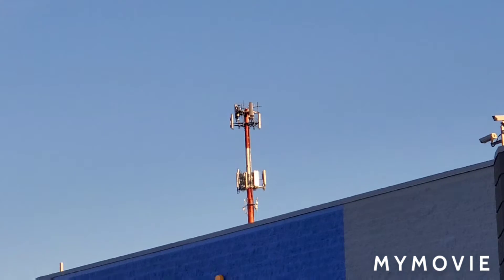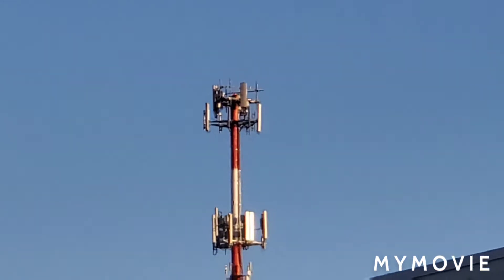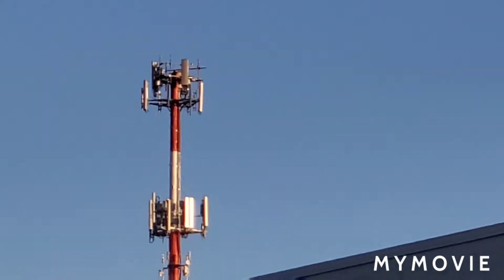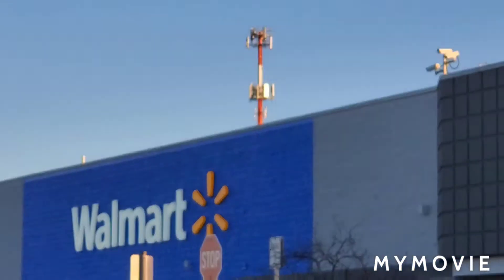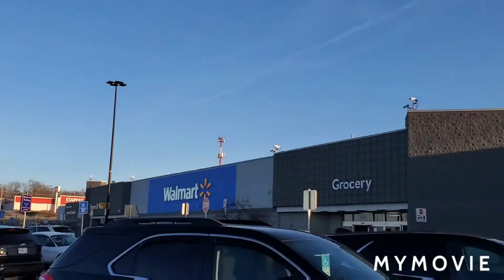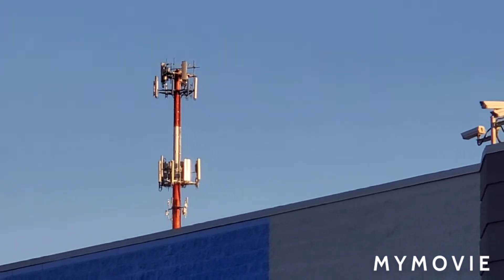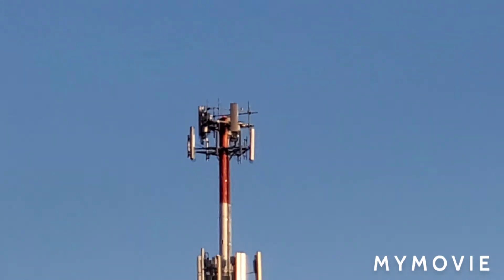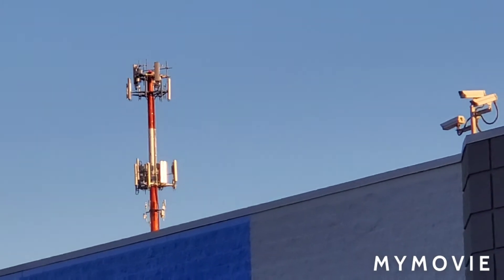The Walmart tower is the 1st tower to shine red for night